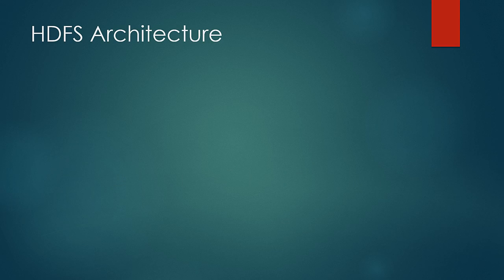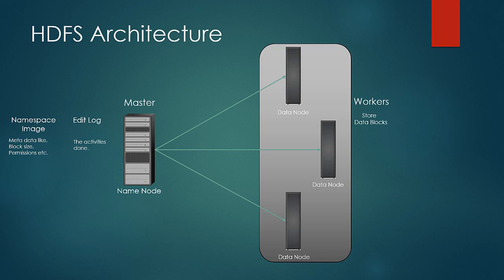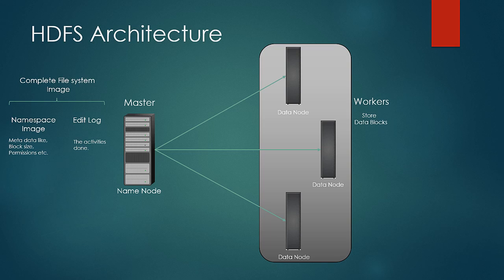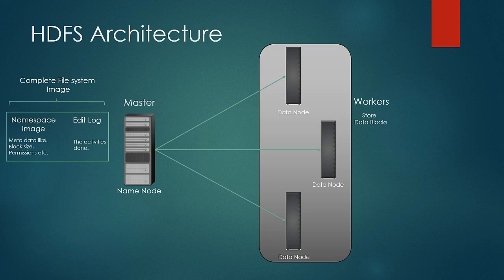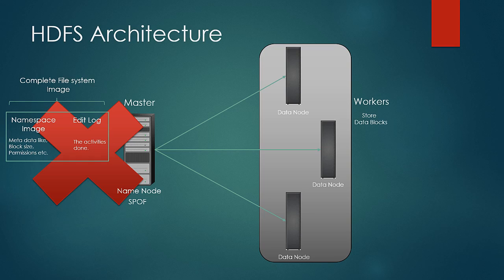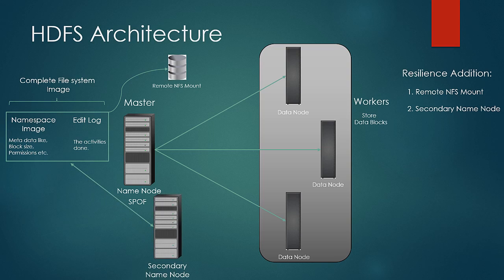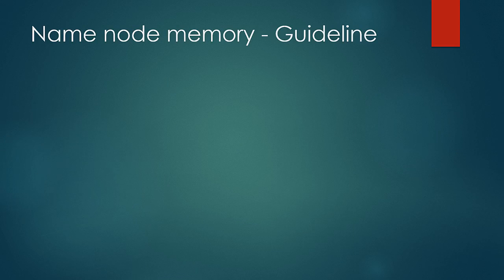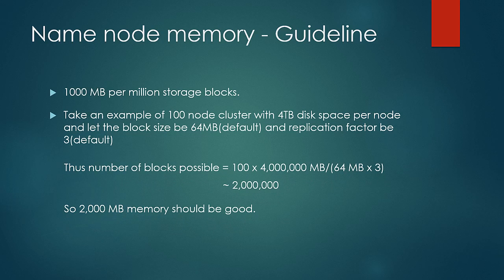013 HDFS Architecture